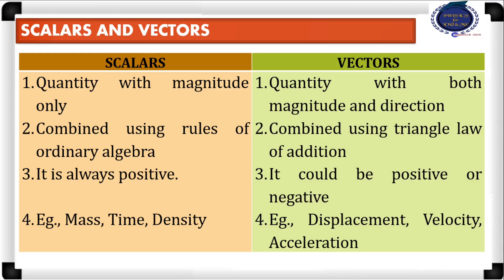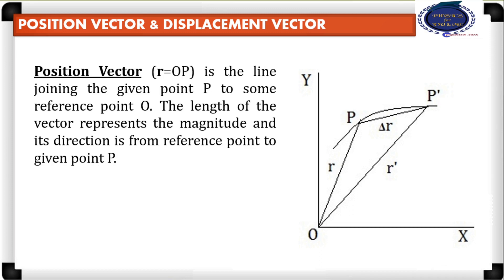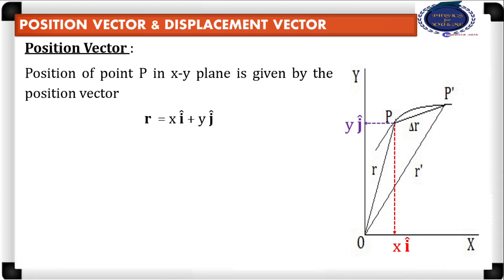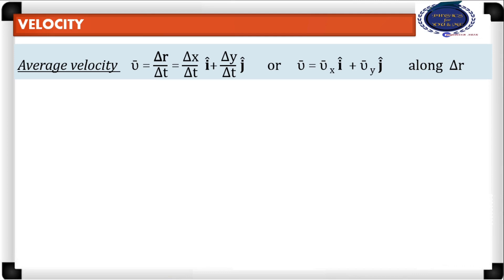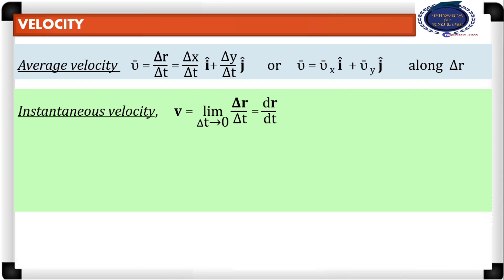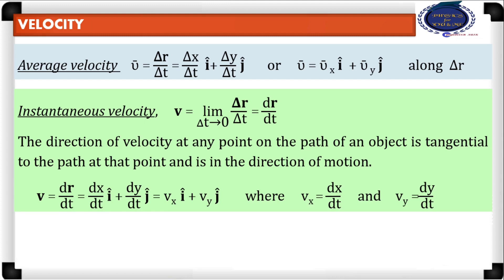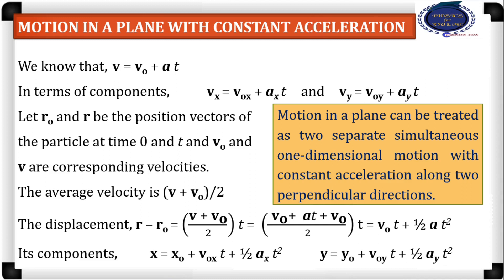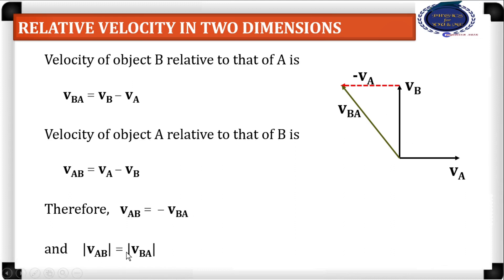Class 11 Physics - Basic Concepts - Motion in a Plane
1st PU Physics - Motion in a Plane - Chapter 4

Topics Taught in this Video
  1) Position Vector
  2) Displacement Vector
  3) Average Velocity
  4) Instantaneous Velocity
  5)  Average Acceleration
  6) Instantaneous Acceleration
  7) Relative Velocity in Two Dimensions.